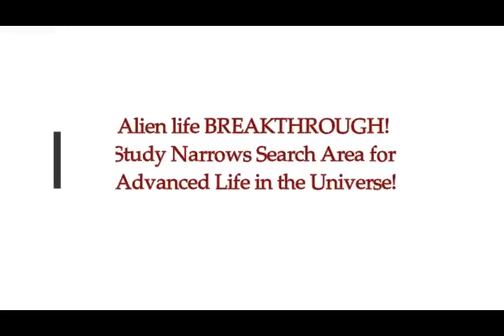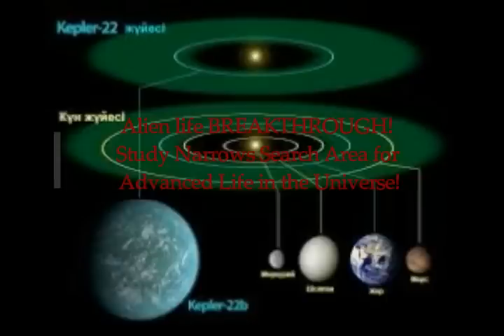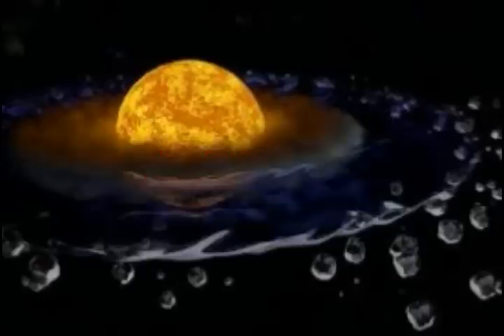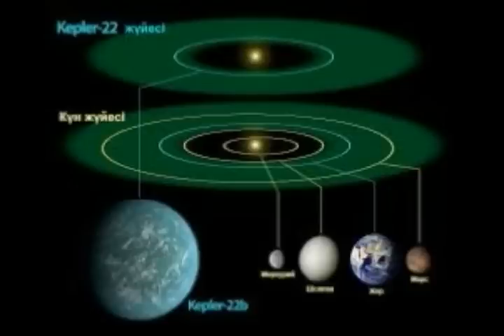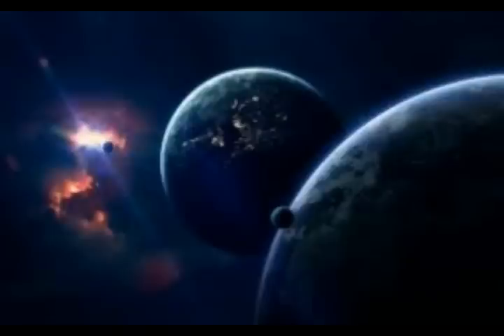Alien life BREAKTHROUGH! Study Narrows Search Area for Advanced Life in the Universe!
2) Thumbnail image - habitable zone getty